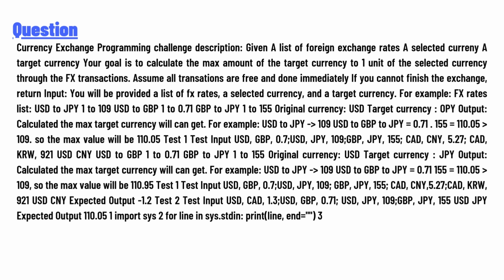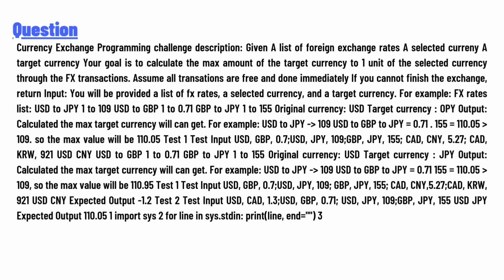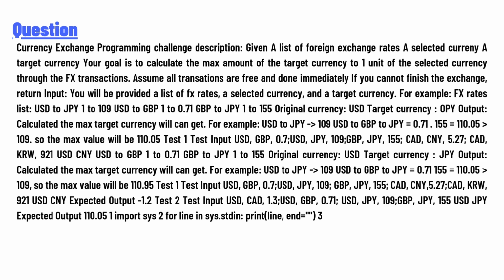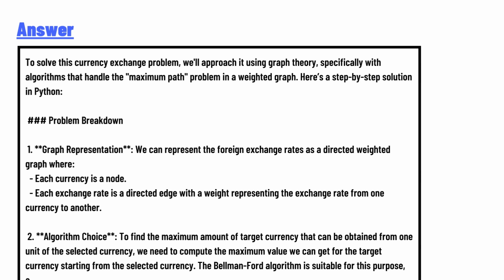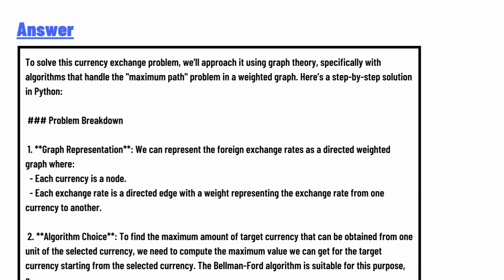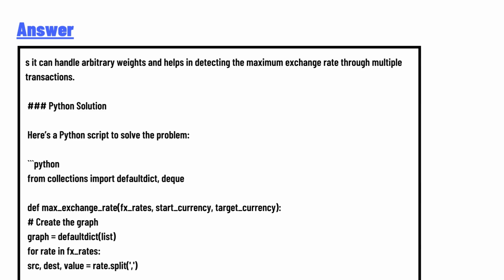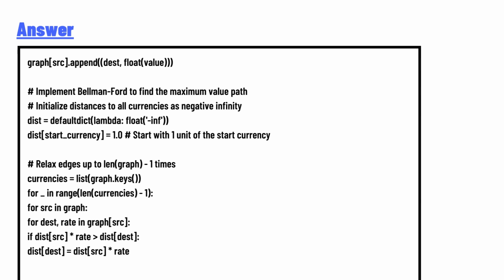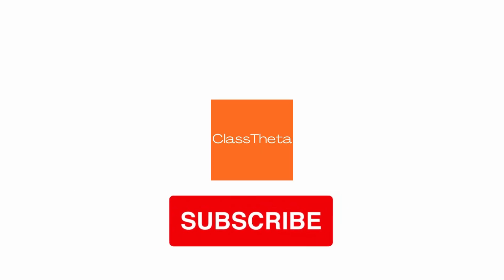Currency Exchange Programming challenge description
Currency Exchange Programming challenge description: Given A list of foreign exchange rates A selected curreny, A target currency Your goal is to calculate the max amount of the target currency to 1 unit of the selected ,currency through the FX transactions., Assume all transations are free and done immediately, If you cannot finish the exchange, return Input: ,You will be provided a list of fx rates, a selected currency, and a target currency. For example: